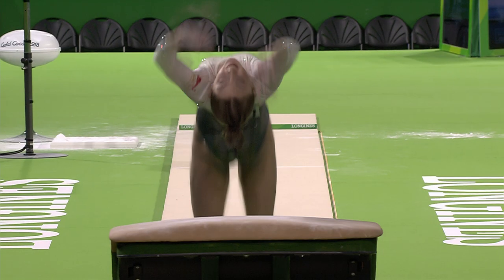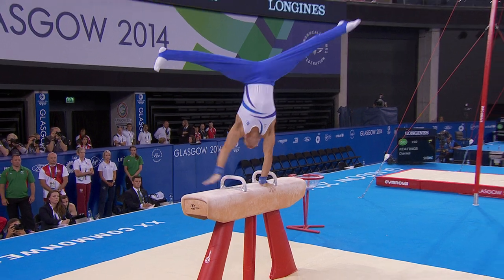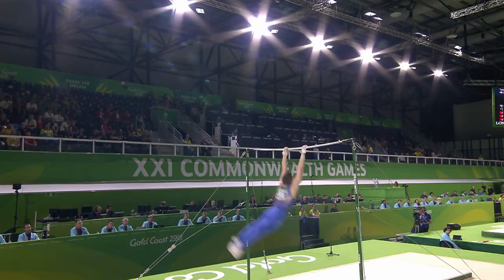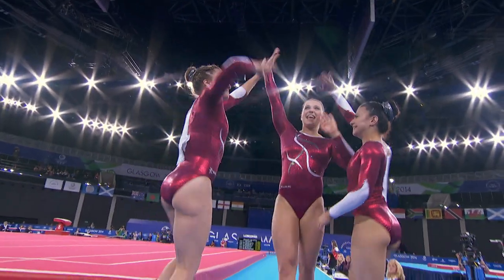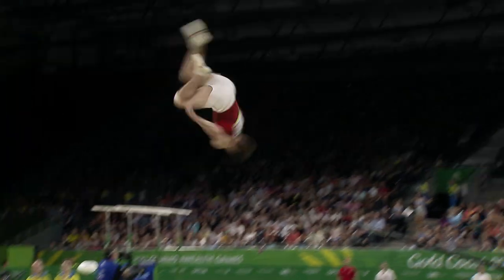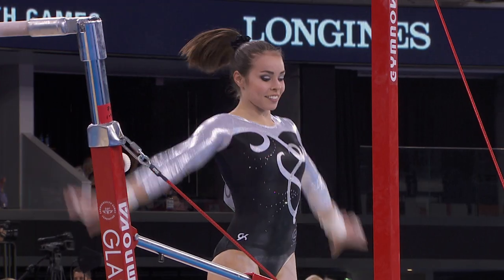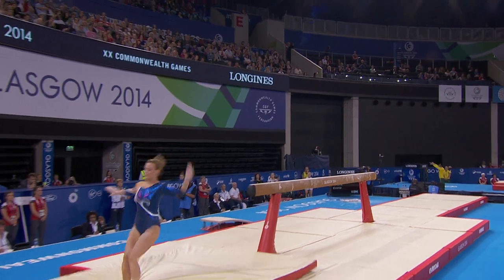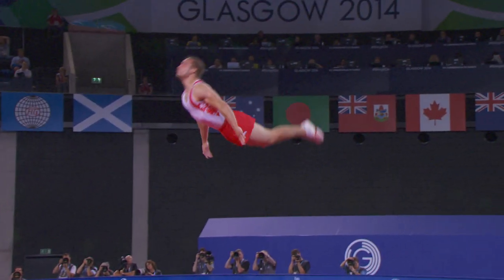Artistic Gymnastics Overview - B2022 Sport Explainer Video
Get up to speed with all of the action at Birmingham 2022 with our handy Sport Explainer videos!